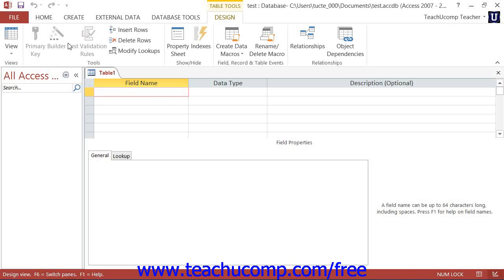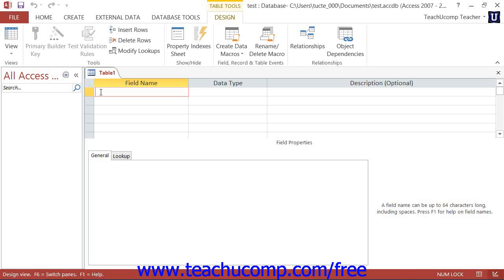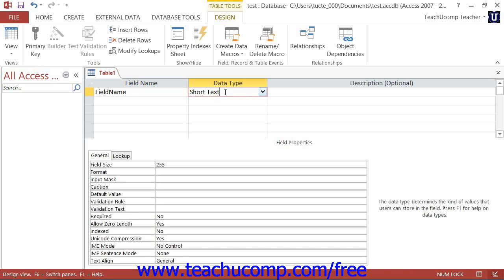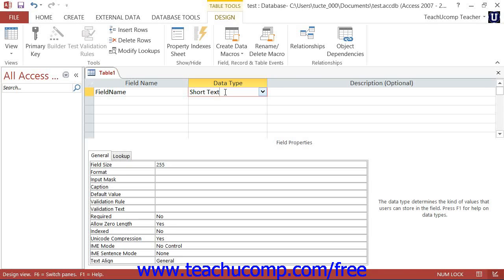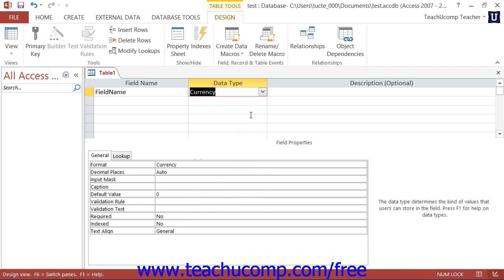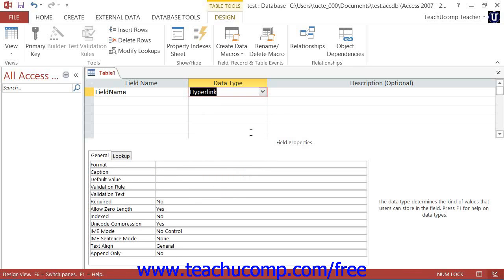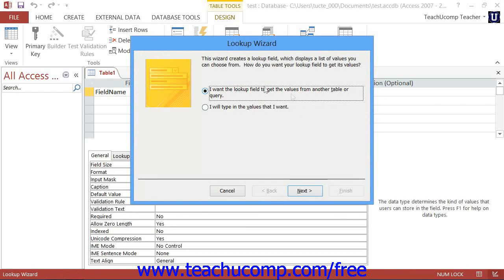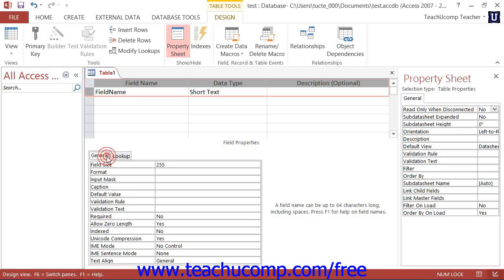Access 2013 Tutorial Creating Relational Database Tables Microsoft Training Lesson 2.4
Learn about creating relational database tables in Microsoft Access - the most comprehensive Access tutorial available. Visit us today!